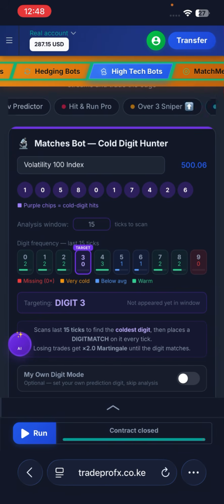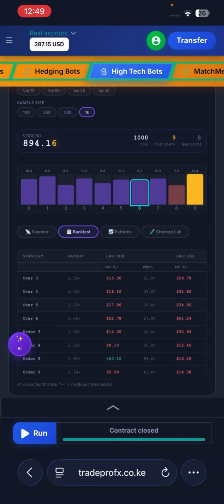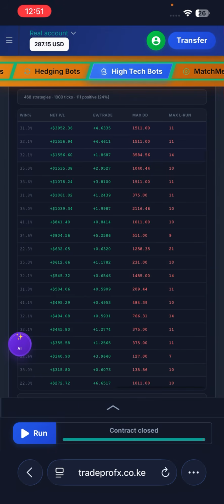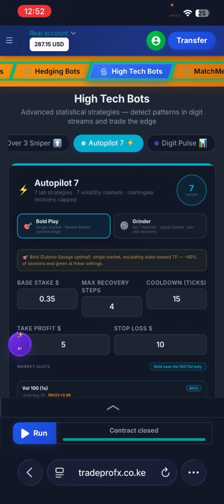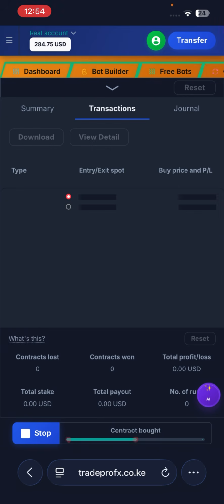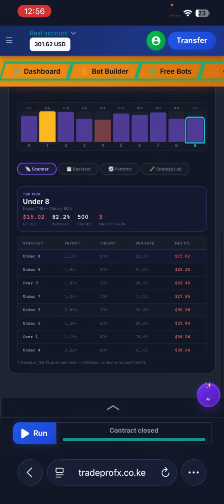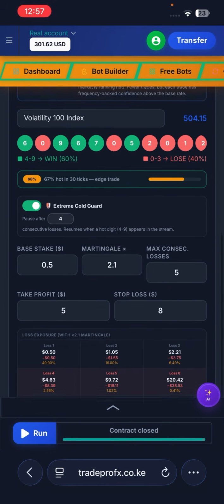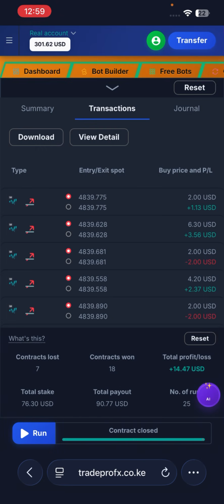$15 + $15 Daily Target! 💥 How This Adaptive AI Bot Dominates Deriv Over 3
Deriv Digit Over 3 Strategy: Adaptive AI Bot Mode Session Breakdown ($30 Profit)

How to Use Adaptive AI Split-Sessions for Consistent Targets on tradeprofx.co.ke

Deriv Over 3 Bot Tutorial 2026: Automating Binary Options with AI Logic
Consistency beats greed every single time! In today's video, I am breaking down an incredible live trading showcase where we pulled a clean $30 USD in total profit by dividing our day into two disciplined, high-probability trading sessions.

Instead of forcing a single long run and exposing our capital to market fatigue, we executed a precise split-session strategy: banking $15 USD in the first session and another $15 USD in the second session. The entire run was powered by the Adaptive AI Bot Mode, which dynamically scans the digit distribution and adapts its entry triggers in real time. By focusing on "Over 3" contracts, we give ourselves an incredibly strong mathematical baseline, and the AI optimizes the exact micro-moments to strike. I break down the step-by-step dashboard configuration, explain how the adaptive logic shields your balance during heavy digit shifts, and show you exactly how to structure your own daily profit targets.

If you want to master split-session risk management and grow your real account using transparent, math-backed bots, smash that like button, subscribe to the channel, and drop your daily target in the comments below!